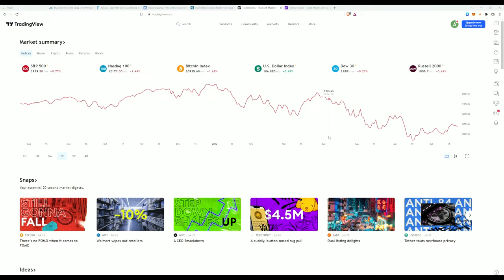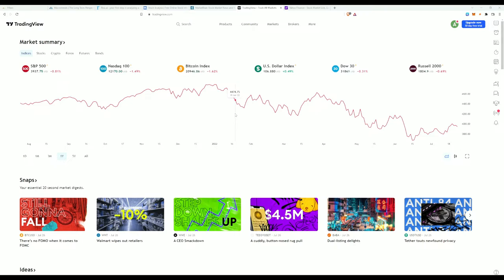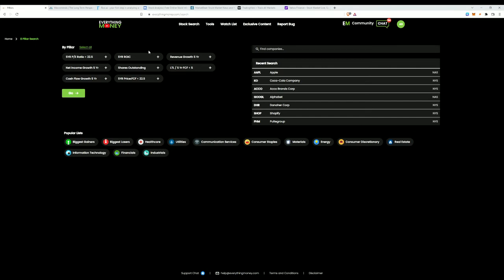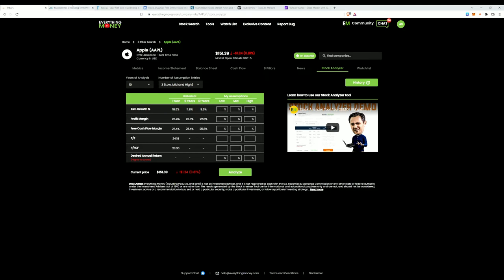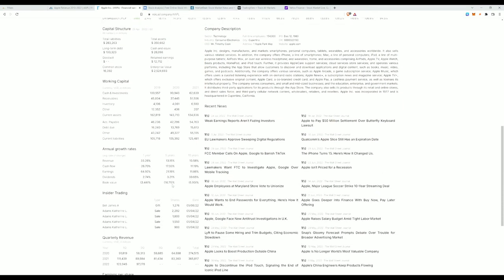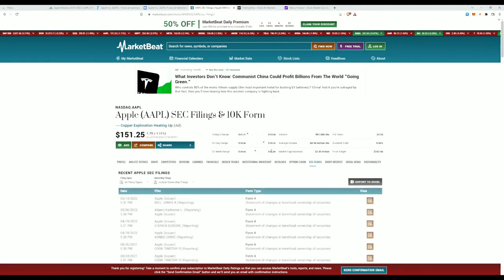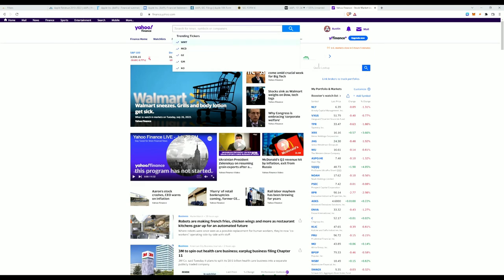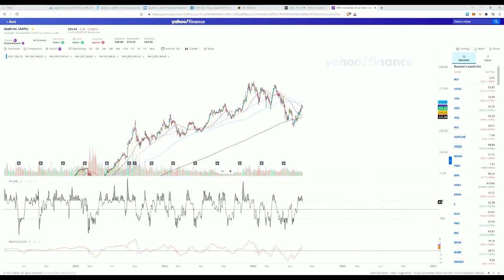Best Stock Market Analysis Websites for Beginners: Reliable Rudy Process #3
In the "Best Stock Market Analysis Websites for Beginners" video, I explain the 6 best websites I use to analyze the stock market. I'll post a link at the bottom of the description for each website to make it easy to find. It's important to have multiple research tools to find financial data and stock market analysis to properly plan your strategies in the stock market. This is the 3rd video of the Reliable Rudy process, where you can see the exact websites I use every week to analyze stocks to become a better investor. I believe it's important to have multiple websites you can rely on to do analysis so you can match up the data you're finding.

I hope you are able to find the websites I've provided below to help you become a better investor.

- macrotrends.net
- roic.ai